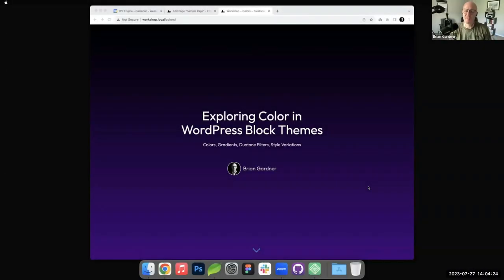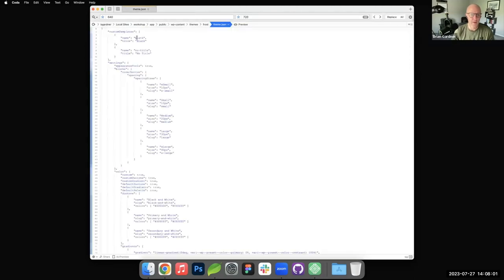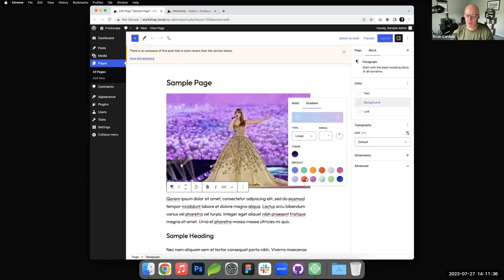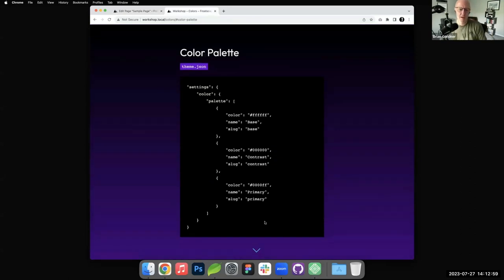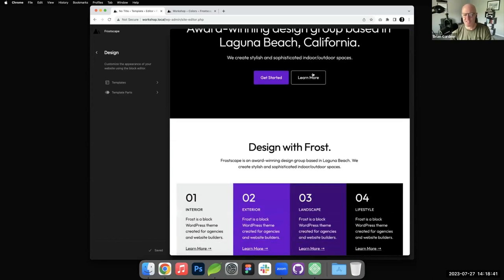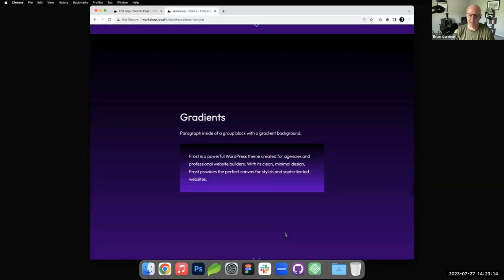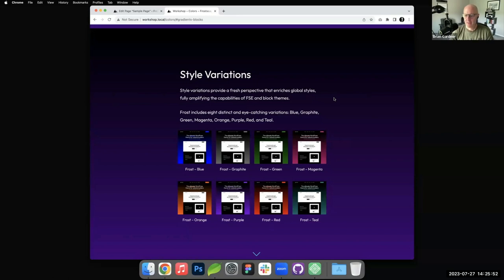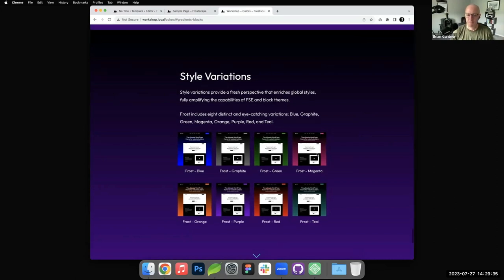Exploring Color in WordPress Block Themes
Colors are more than just decorative elements; they are functional tools that play a crucial role in website design. By breathing life into a site, colors enhance its visual appeal and shape its overall mood.

Thanks to the WordPress site editor and block themes, working with colors has become more accessible. These intuitive tools empower website builders to implement various color palettes and craft visually striking, user-friendly websites effortlessly.

Watch Brian Gardner in an interactive workshop as he explores the world of colors, gradients, and duotone filers—and discover how they can transform your WordPress website-building experience.